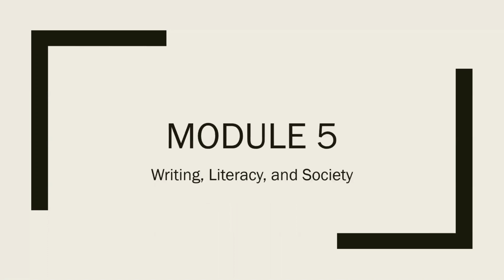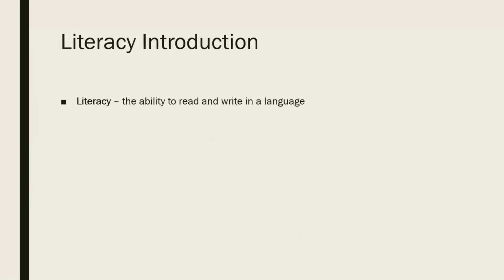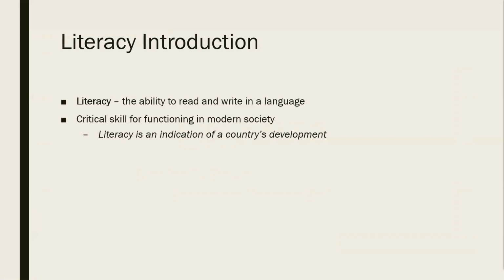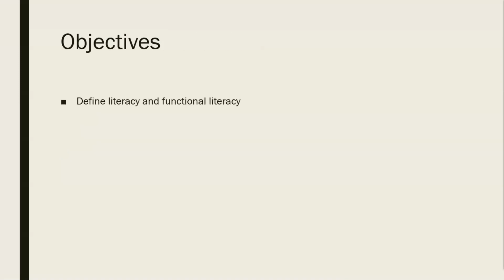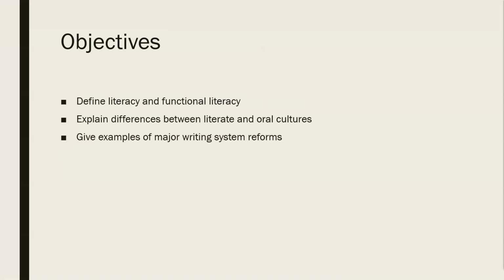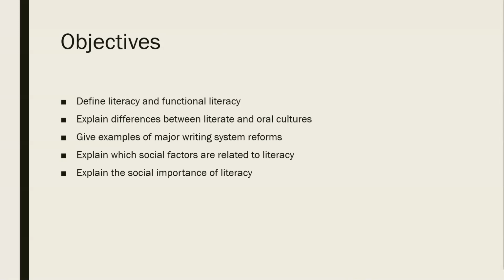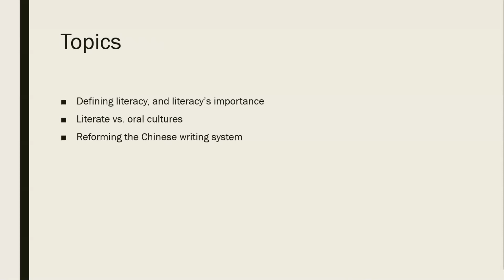LING 270 - Module 5.00 Introduction